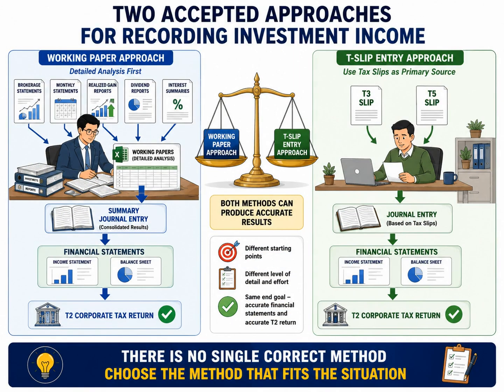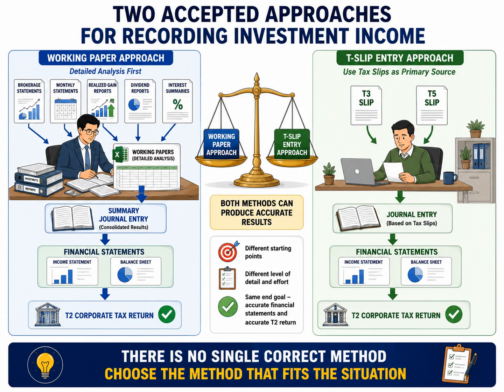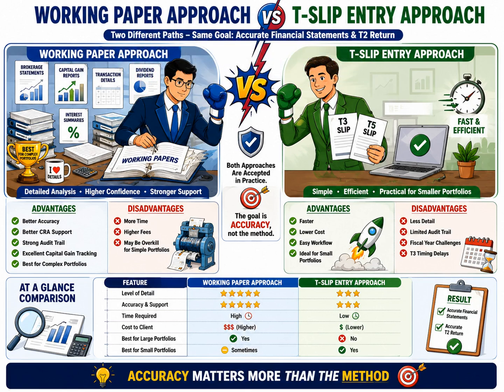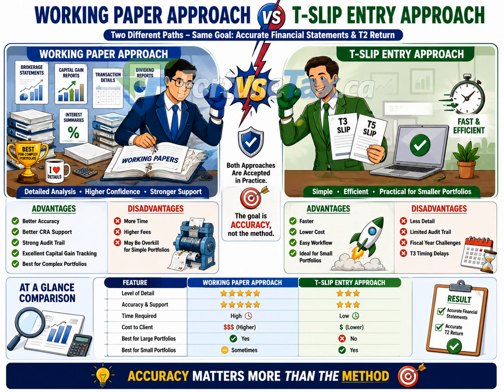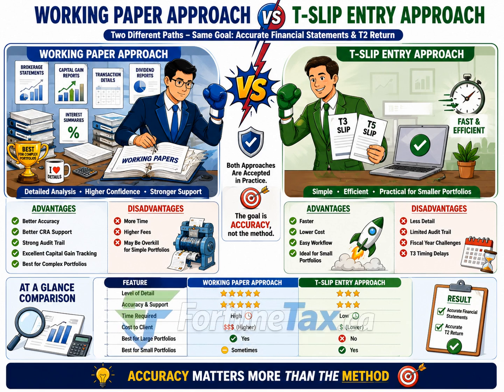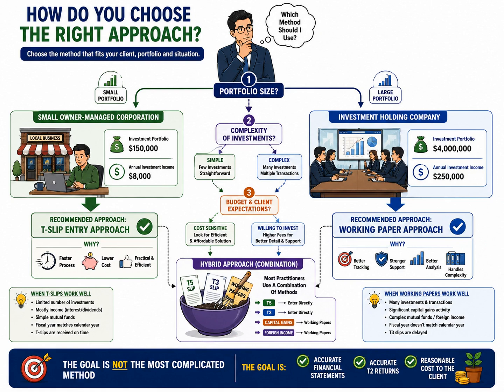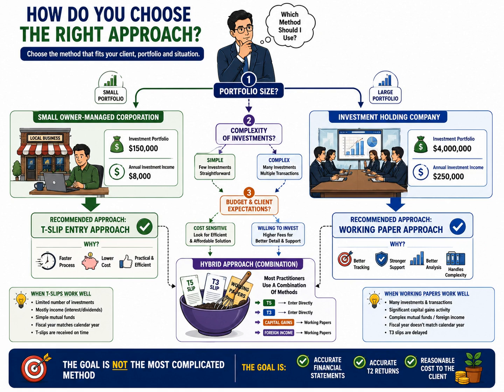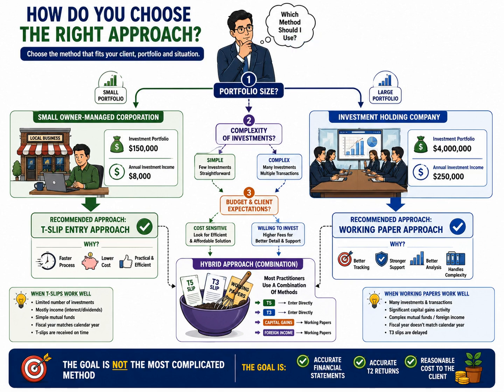3 - Comparing Methods for Recording Corporate Investment Income Transactions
Explore the key strategies for recording investment income in Canadian corporate accounting. Whether you’re new to tax preparation or looking to optimize your workflow, understanding the most practical methods can improve accuracy and compliance in your T2 tax return filings.

In this video, we break down the primary approaches used by accountants to enter investment income transactions for corporations. Discover when to use detailed working papers versus relying on tax slips, and learn how to choose the most efficient process for your client’s circumstances.

Topics Covered:
1 - Working Paper Approach vs. T-Slip Entry Approach
2 - Advantages and trade-offs of each method
3 - Factors for choosing the right approach (portfolio size, complexity, budget)
4 - The hybrid method used by experienced professionals
5 - Focus on audit trails, accuracy, and cost-effective reporting